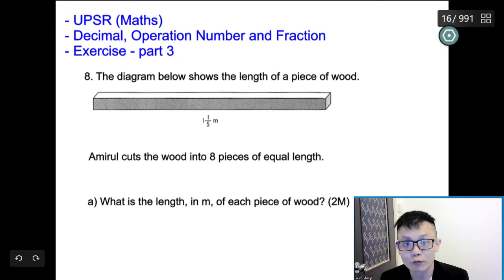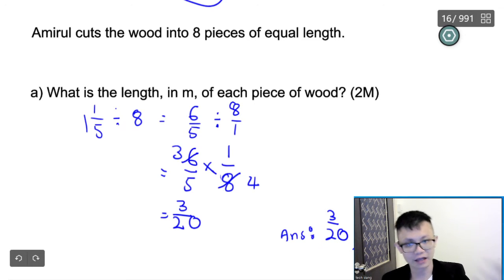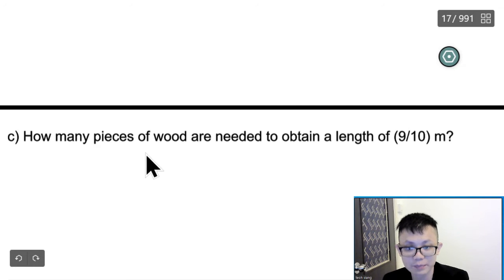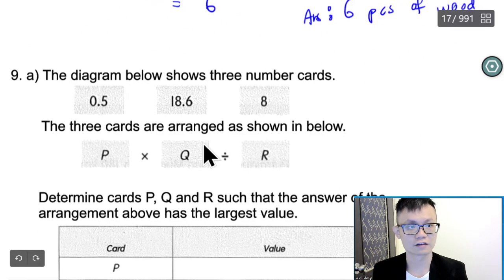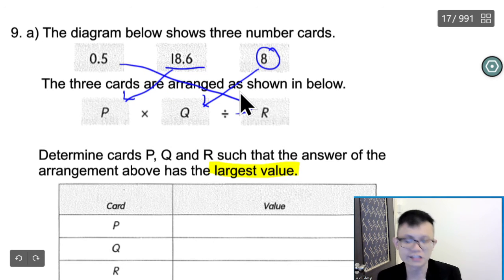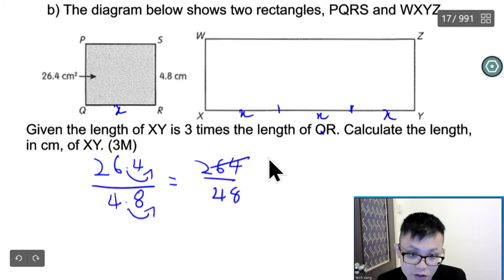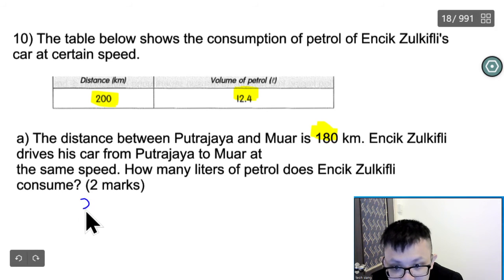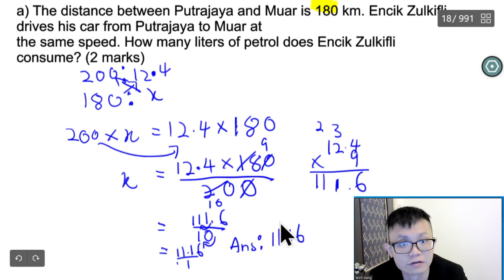- UPSR (Maths)- Decimal, Operation Number and Fraction- Exercise - part 3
- UPSR (Maths)
- Decimal, Operation Number and Fraction